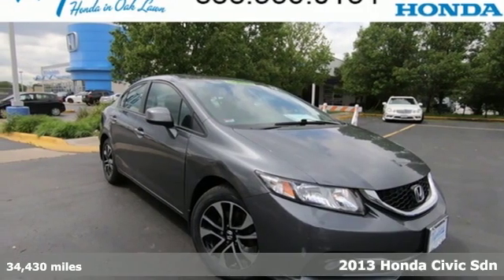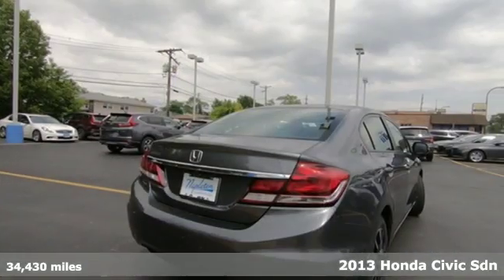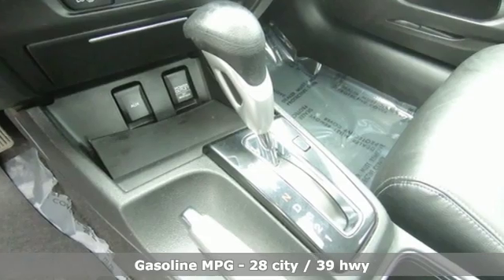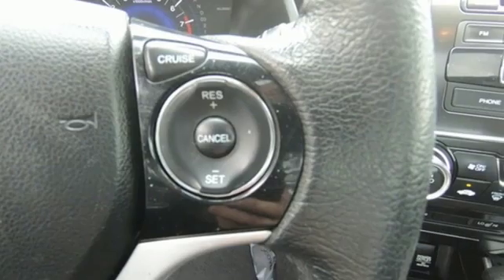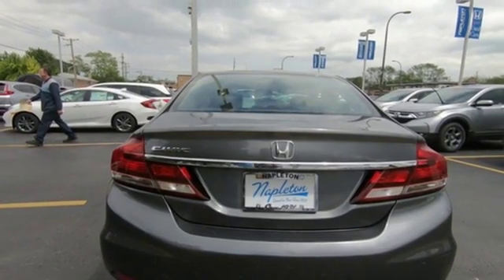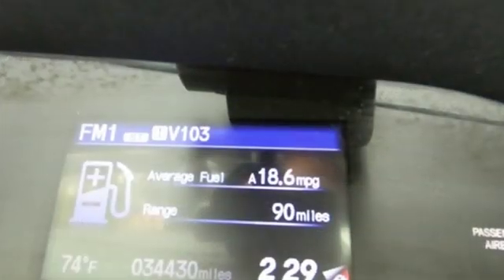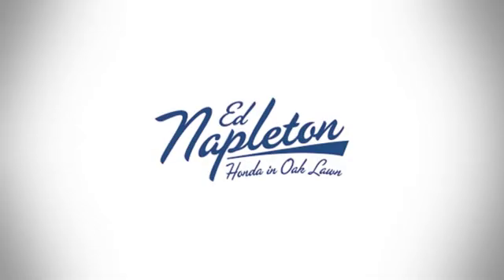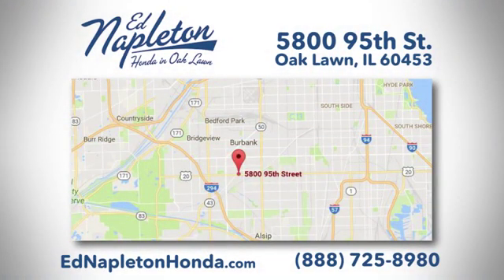2013 Honda Civic Oak Lawn IL Chicago, IL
Year: 2013
Make: Honda
Model: Civic
Trim: EX-L
Engine: 1.8L I4 SOHC 16V i-VTEC
Transmission: Compact 5-Speed Automatic
Color: Gray
Mileage: 34430
Stock #: TJS94220A
VIN: 19XFB2F90DE080273
**2013 Honda Civic EX-L** Gray 1.8L I4 SOHC 16V i-VTEC FWD Leather, Air Conditioning, Alloy wheels, Fully automatic headlights, Heated front seats, Leather Seat Trim, Power moonroof, Speed control, Traction control. brbrDeal with the best! Ed Napleton Honda of Oak Lawn-South Chicagolanda€TMs # 1 Honda Dealer-Over 500 Vehicles in stock! Please Note: We strongly urge that you call us at the number listed (rather than emailing), and to definitely call us before you come in (just to make sure that we still have the vehicle that you are interested in) !!! We invite you to GOOGLE us as well, to see the many wonderful 5 STAR reviews we've earned !!! Reviews:br * A unique combination of reliability, affordability and stellar resale value make the 2013 Honda Civic one of the best values in the automotive marketplace. The 2013 Civic is also the clear leader in terms of variety, with an expansive lineup comprised of sedan and coupe body styles, a high-performance Si variant, a 45-mpg hybrid model and an industry-exclusive natural-gas-powered version (limited availability). Source: KBB.combr28/39 City/Highway MPG Awards:br * 2013 KBB.com Brand Image Awardsbr2016 Kelley Blue Book Brand Image Awards are based on the Brand Watch(tm) study from Kelley Blue Book Market Intelligence. Award calculated among non-luxury shoppers. Kelley Blue Book is a registered trademark of Kelley Blue Book Co., Inc.

Address:
5800 West 95th Street